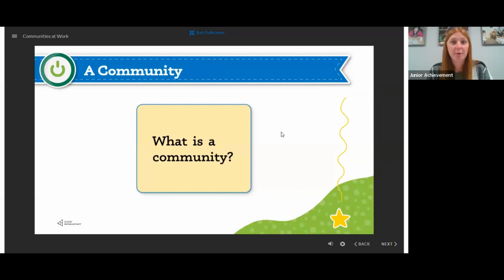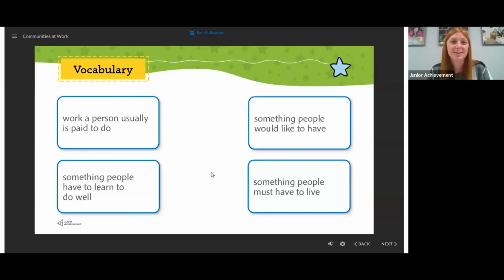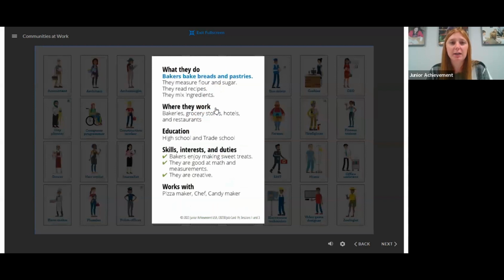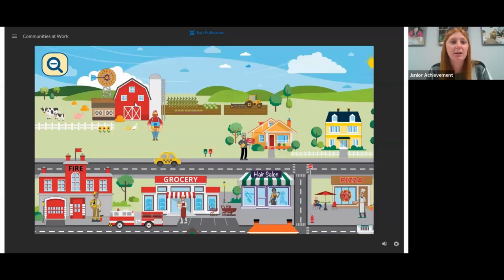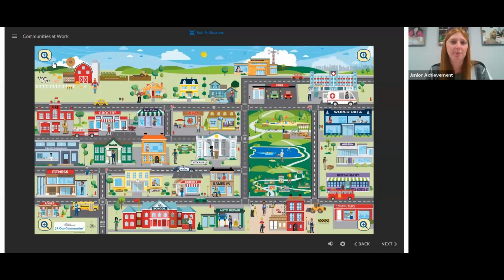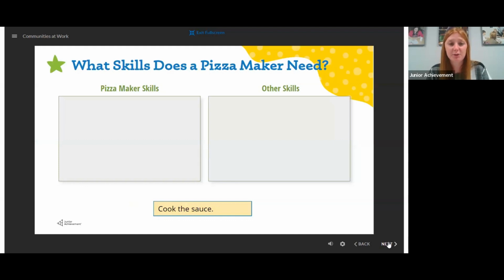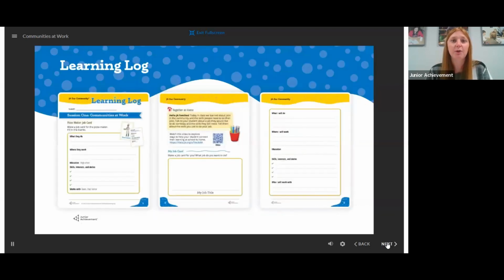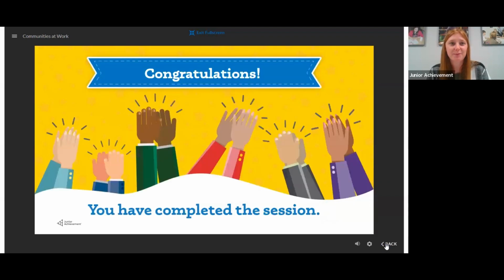SD JA Our Community- Session 1